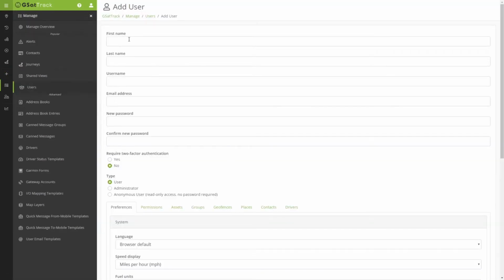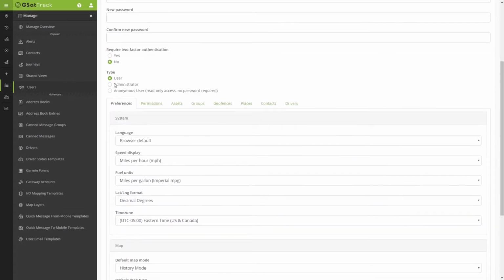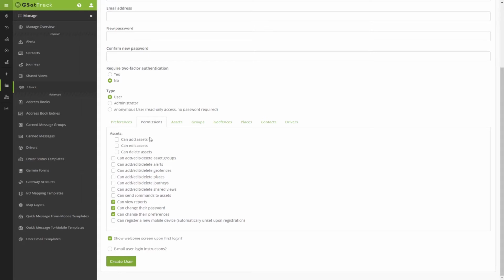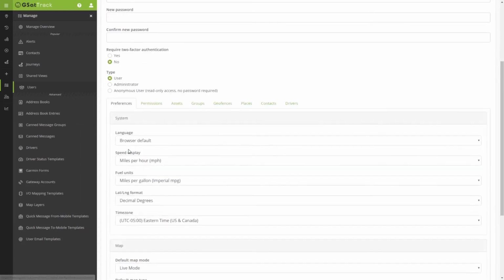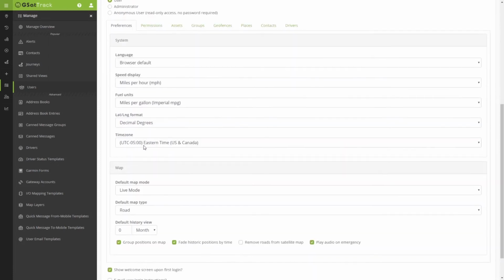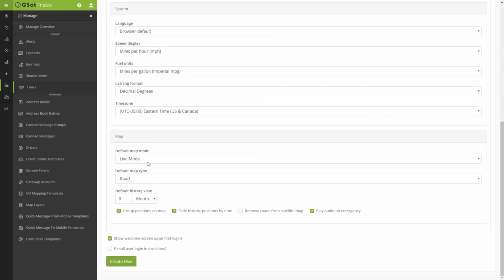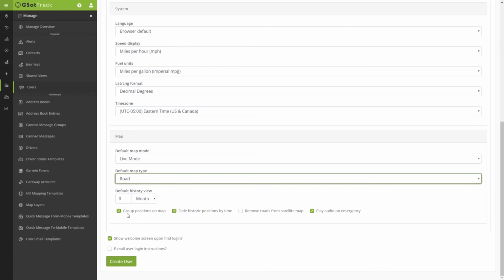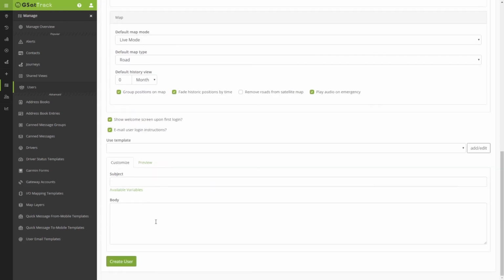GSatTrack How To Series : Adding A User